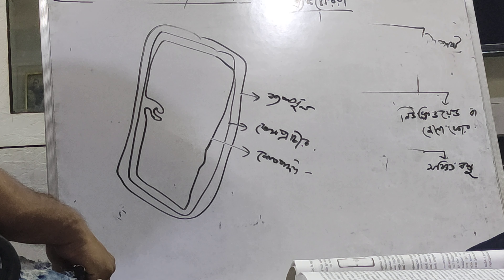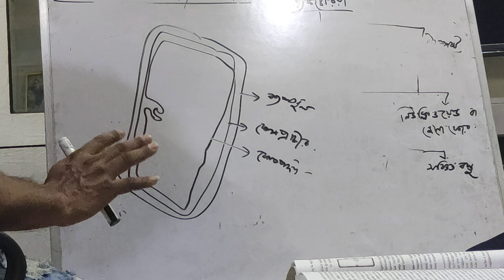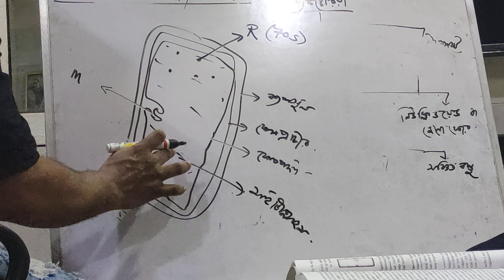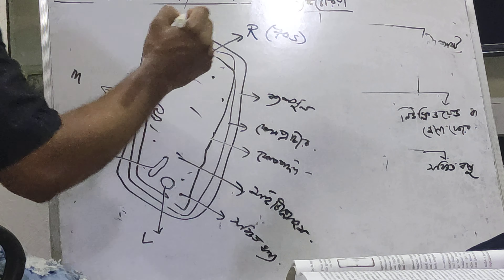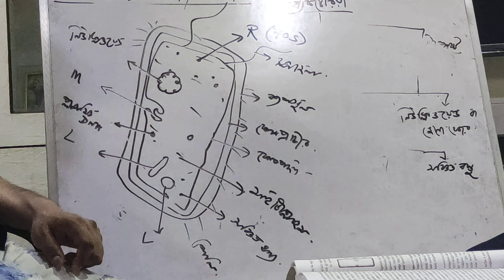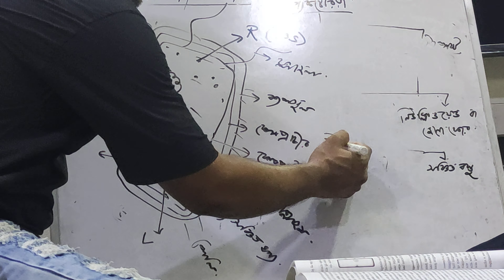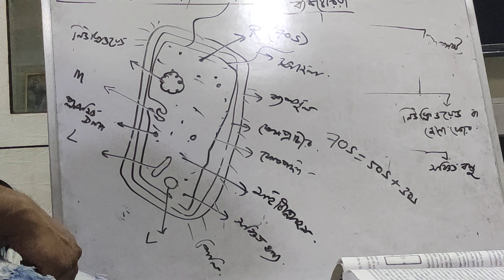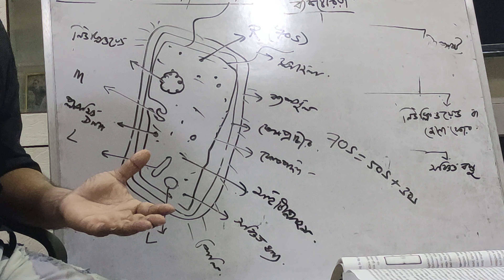2 ... Part I